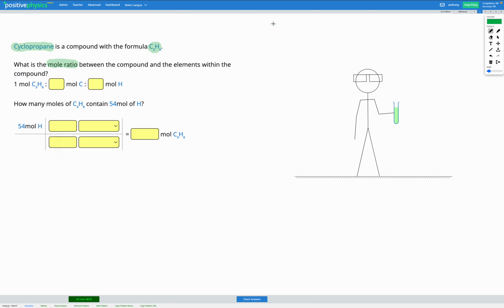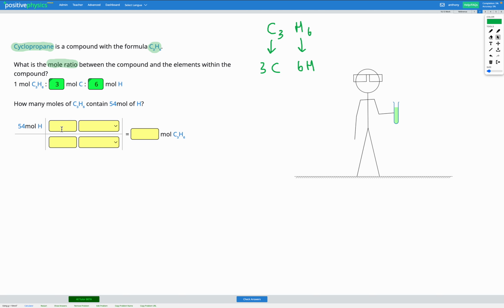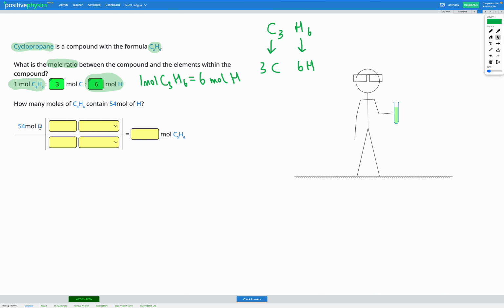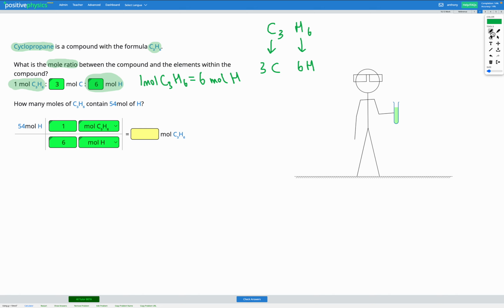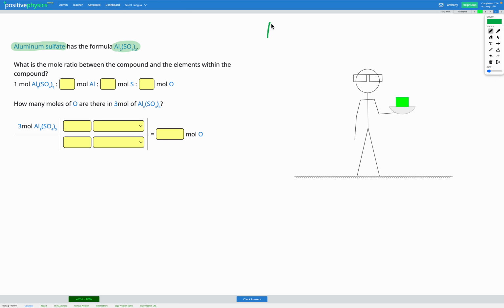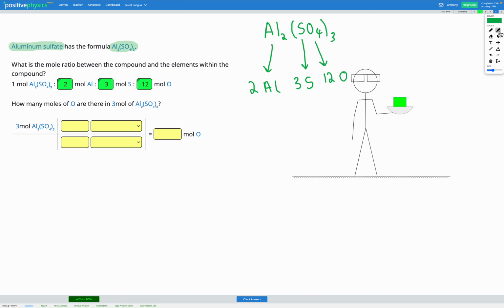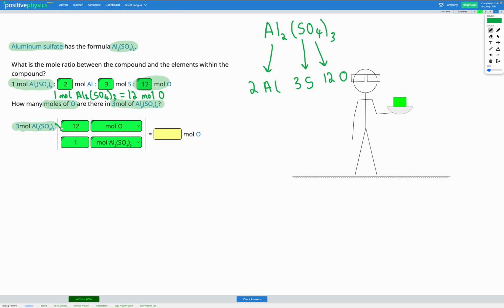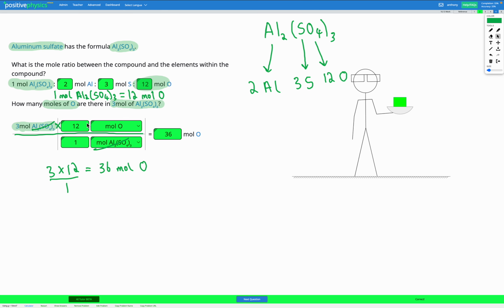Chemistry - Moles & Molar Mass - Composition Stoichiometry: Moles Only